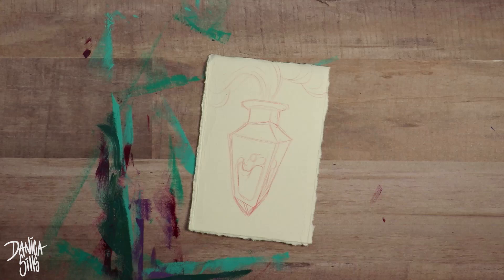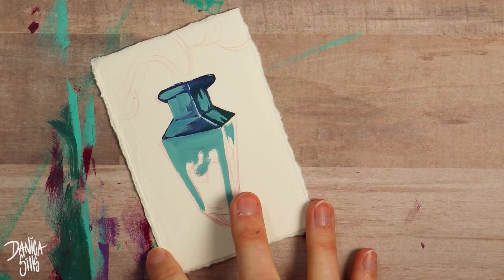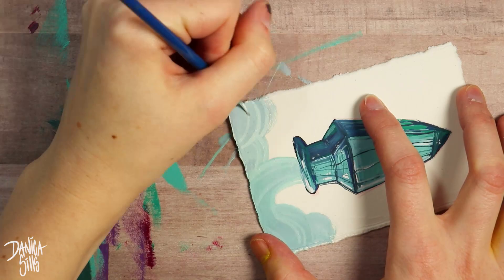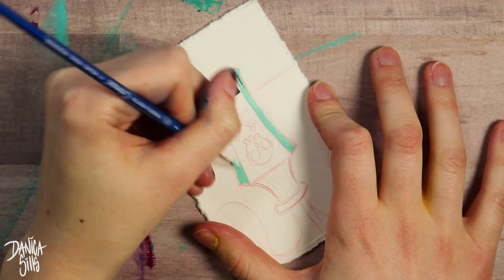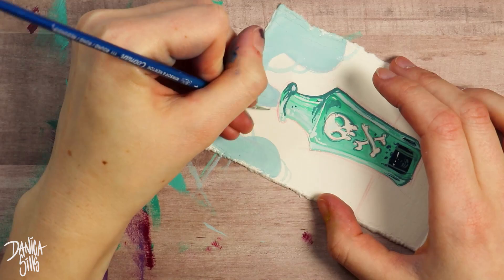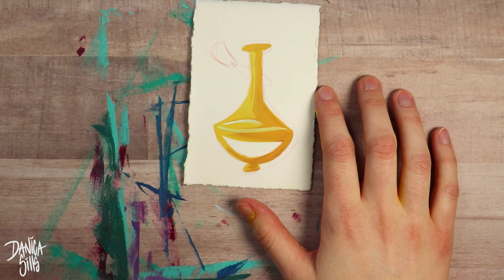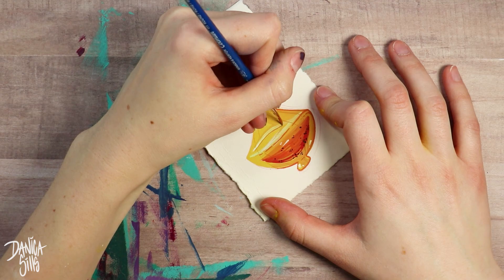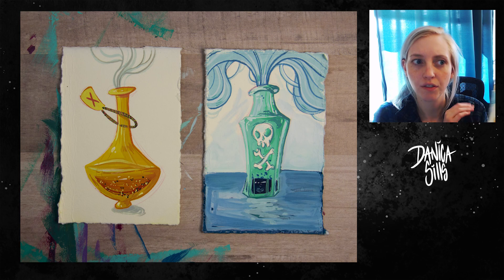Tiny Gouache Paintings ♦ Magic Potion Bottles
♦ MATERIALS ♦
Holbein Artists Gouache Set of 12, 5ml tubes
Moulin Du Roy Watercolor Pad Hot Press 9X12
Filbert 8 Brush Robert Simmons
Cotman Brush Round 1

♦ Digital Load-out ♦
Cintiq 13HD Pen Display:

Photoshop CC

Blue Yeti USB Microphone - Blackout Edition: